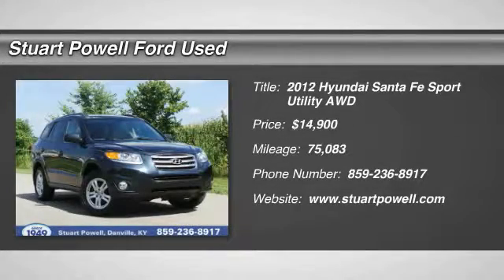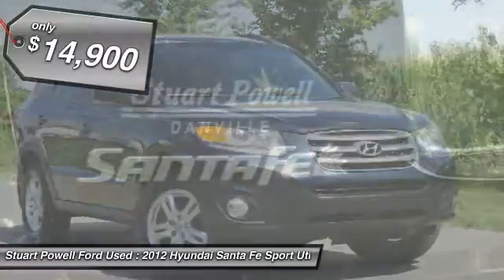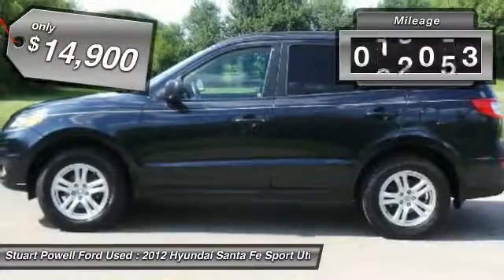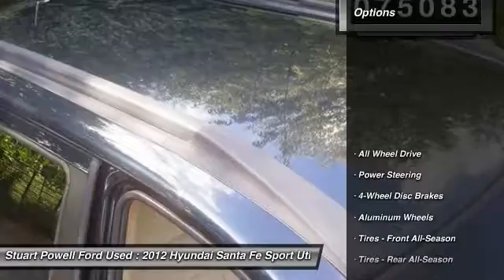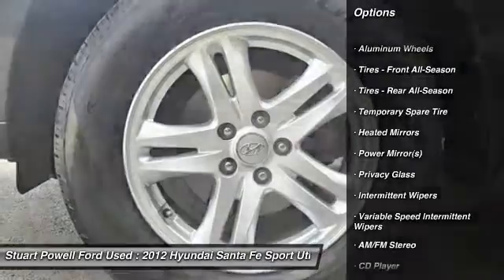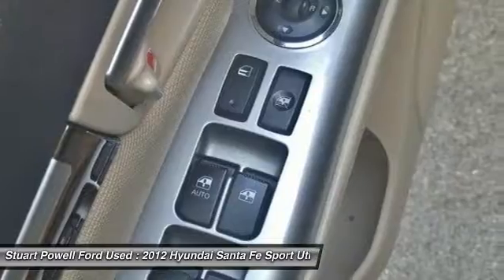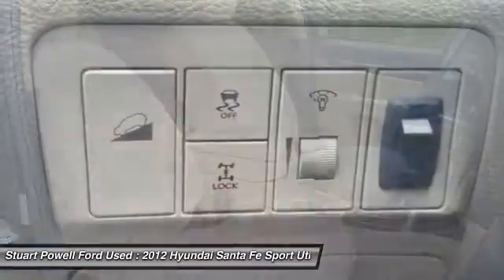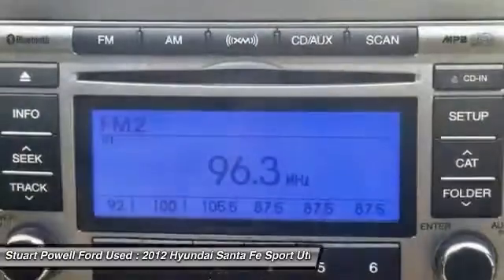2012 Hyundai Santa Fe PT2702B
2012 HYUNDAI SANTA FE Danville, KY
Stock# PT2702B

*Value Priced Below Market* *All Wheel Drive* *Bluetooth* *Satellite Radio* *Keyless Entry* Multi-Point Inspected *This 2012 Hyundai Santa Fe GLS has a sharp Pacific Blue Pearl exterior and a super clean Tan interior!* *Automatic* *Security System* *Adaptive Brake Assist* *Woodgrain Interior Trim* *Popular Color* *Call Dealer to confirm availability, and schedule a hassle free Test Drive.* Multi- Point Inspection